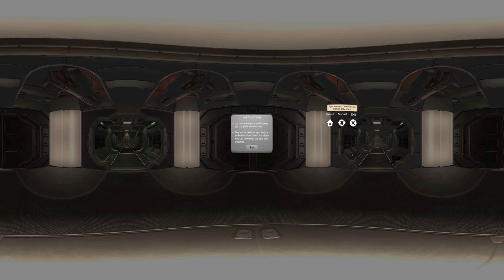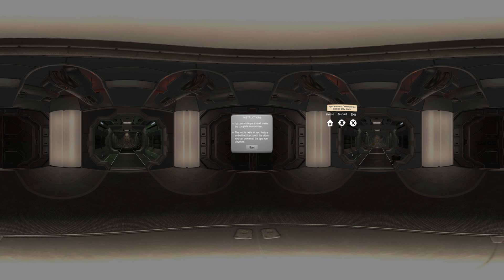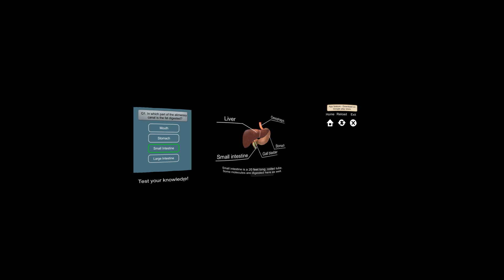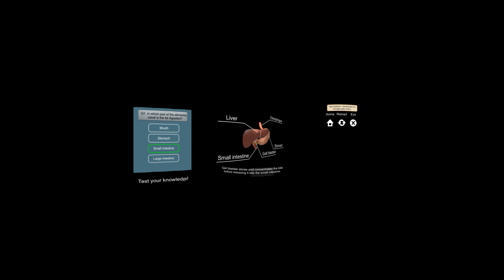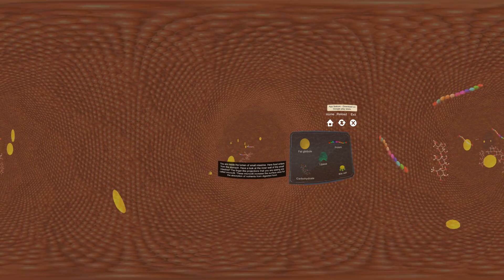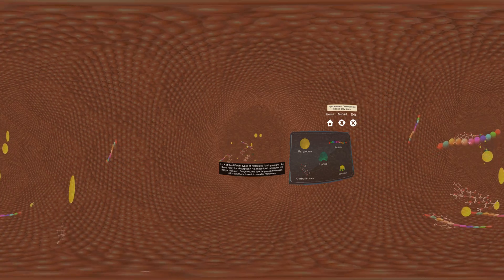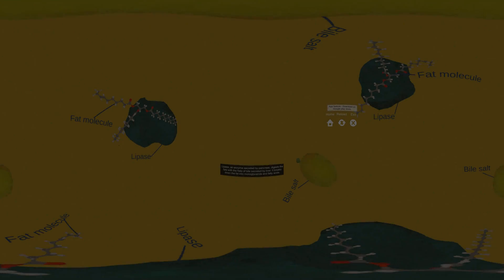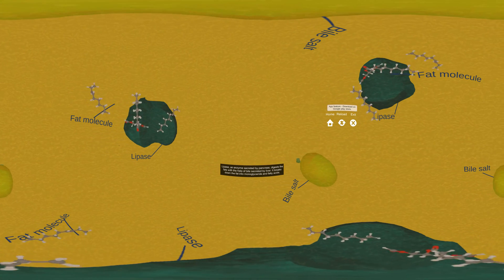Digestive System VR | 360 Video | Inside the Human Body VR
Digestive System 360 (Journey through the Human Intestine 360 VR): Digestive System VR - digestion of fats is an inside the human body 360 tour where we see the process of digestion in detail. You will go through the intestine (human gut), interact with the micro and macro molecules and perform experiments as they would in a real lab with lab equipment and material.

Impactall VR's cutting-edge technology-
• Does not require a controller, one can move throughout the lab by tilting one's head.
• Has intuitive and adaptive user interface.
• Has optimized high-end graphics.
• Has exceptional performance in high-end and low-end devices.
. Hands-free: You can interact with any object simply by looking in that direction for few
seconds

This app explains the role of digestive enzymes like lipase in the human digestive system. Digestive enzymes play an important role in digesting food. In this experiment, you will learn the important and supporting agents required for digesting the fats in our body.

With Impactall VR - digestion of fats you will be able to:-
• Go on an expedition inside the human intestine.
• Observe and interact with the complex fat, starch and protein molecules.
• Interact with the experiment equipment in an immersive biology lab.
• Analyse the effect of temperature on the reaction rate of lipase.
• Analyse the effect of presence or absence of bile on the reaction rate of lipase.
• Locate the site of fat digestion.
• Identify the organ that secretes the enzymes involved in fat digestion.
• Conditions required for the action of lipase.

Impactall VR biology lab lets a user conduct experiments from the comfort of their home or class.

Our virtual laboratory features-
• Deep engagement and exploration.
• Travel inside the intestine and interact with the microscopic molecules.
• Holistic understanding of the concepts.
• Score-based content-aligned quizzes.
• Save money on setting up expensive science laboratory.
• Conduct experiments which possess danger to life.
• Gain experience before performing real experiments.
• Learn concepts in a fun and thrilling way.

Thus, Impactall VR is a one stop shop for learners and instructors looking for
• Thoroughly researched content.
• fun and engaging methods to learn and teach.
• immersive learning modules.
• modules that increase cognitive abilities.
• modules that improve knowledge, understanding and retention
• application of classroom concepts
• infotainment.
• virtual field trips
• virtual experiments

This app is appropriate for students who are ardent science learners and are currently in class 6th, 7th, 8th, 9th, 10th, 11th, 12th. The science lab is ideal for students belonging to CBSE board, IB board, IGCSE board, ICSE board. However, the app is not limited to students only. It can prove to be a holistic learning experience for keen learners interested in discovering new things.

The thought behind the creation of the app is that “learning should not be a luxury”. It should be affordable and should be accessible by all irrespective of their economic background. VR makes it possible to create simulated sci-fi labs which would be costly and thus, beyond the reach of many economically backward students. It also allows students and teachers to conduct experiments which could be dangerous in reality. Thus, the app not only makes learning immersive but also makes it accessible to all.

Note: We hold copyright of this video. Downloading of the video and infringement of the content matter and graphics in any way will be persecuted with a heavy fine.